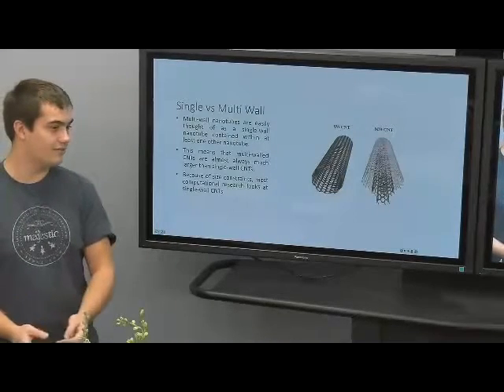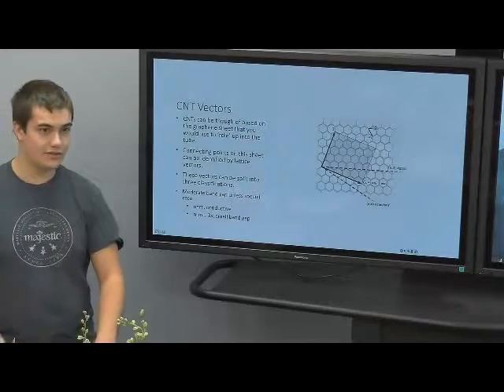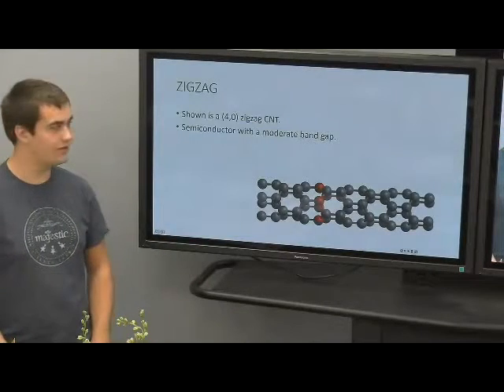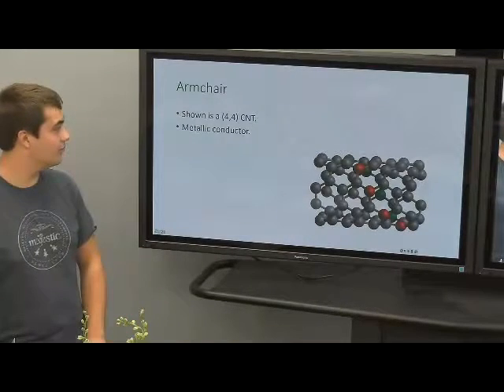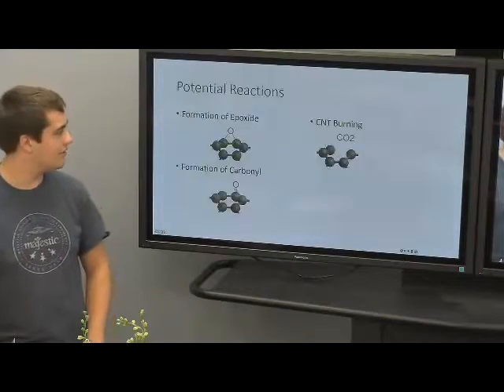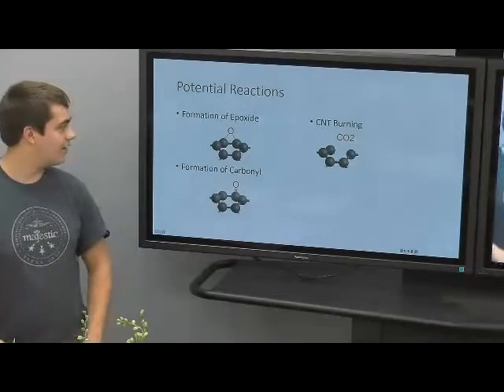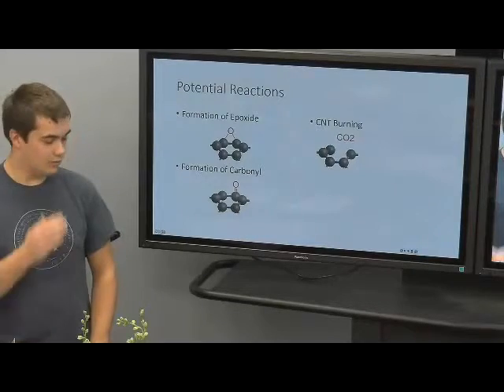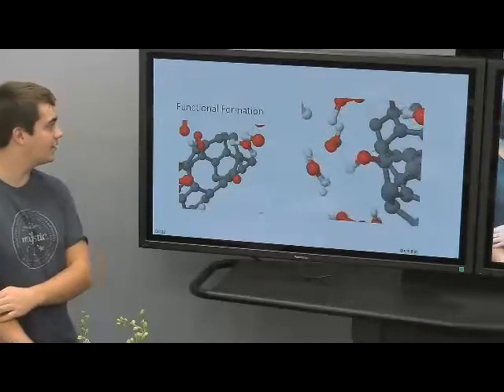CHEM476, lecture #30, Episode #6, Talk, Camera #1, Brendon Disrud